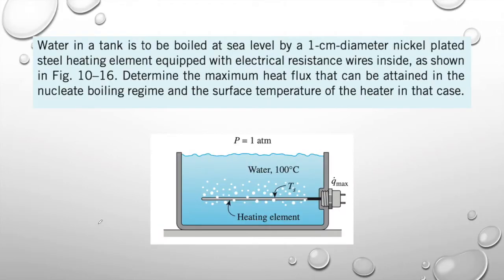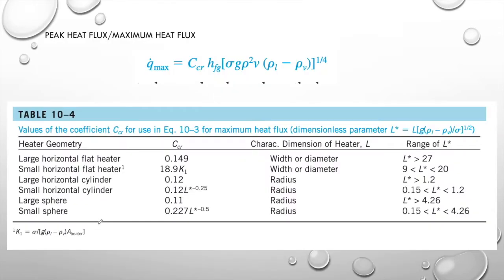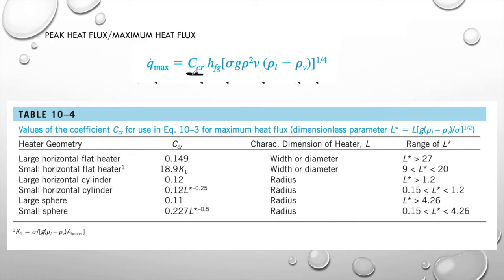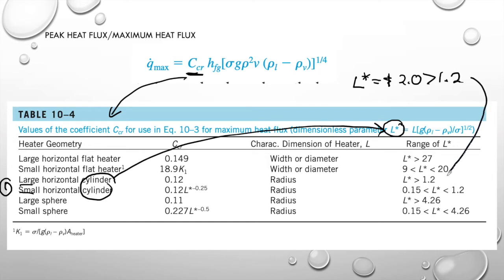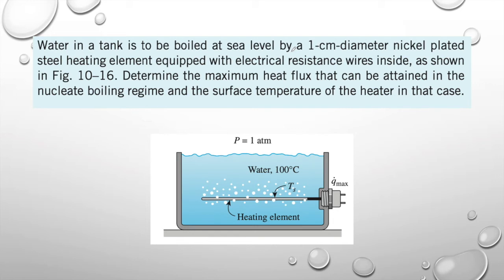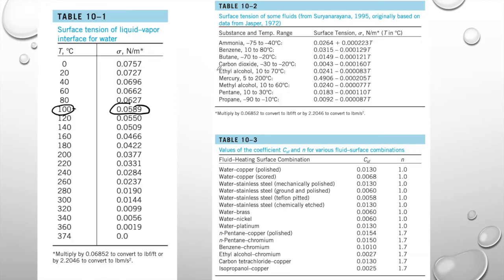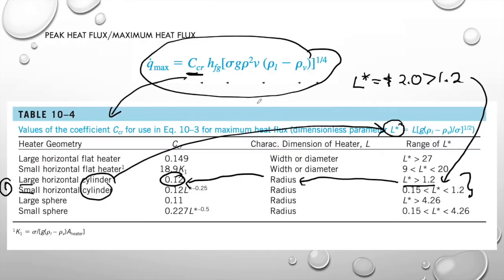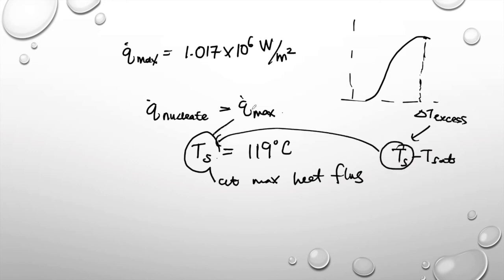Example 16 Peak Heat Flux in Nucleate Boiling